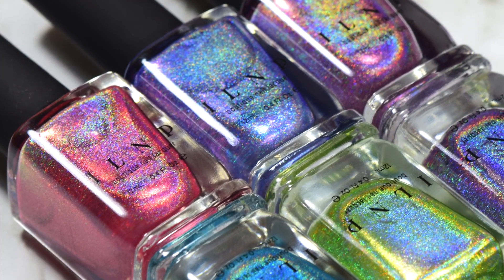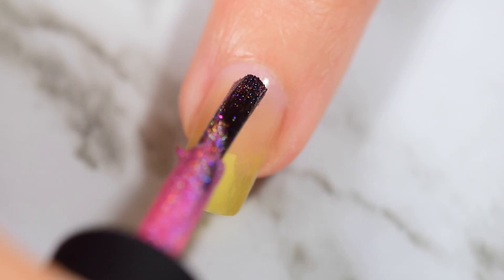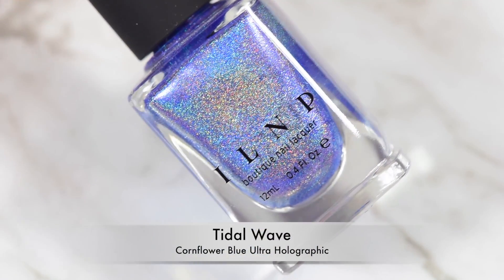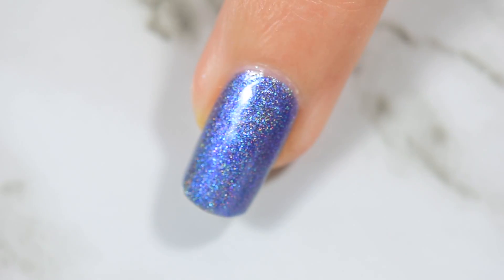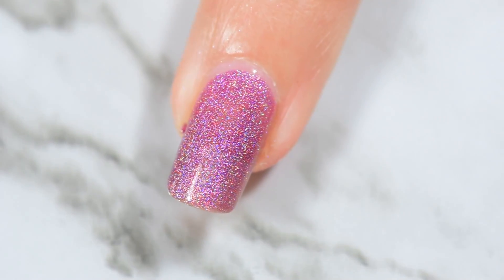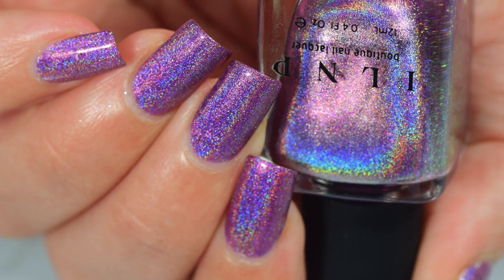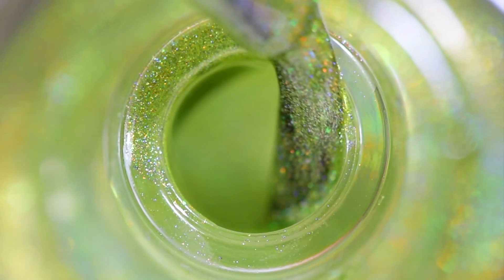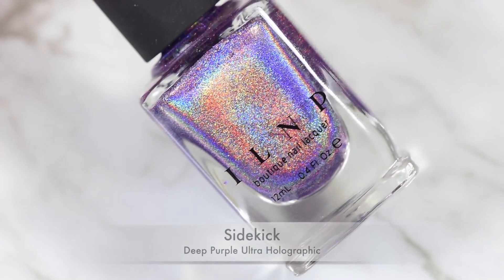Swatch This!: Summer 2018 Ultra Holographics (ILNP)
Today we're swatching the Summer 2018 Ultra Holographic Collection from ILNP a beautiful collection of six ultra holographics that are perfect additions to the ultra holographic line.

*PRODUCTS USED*

Get Your Shine On! Top Coat (Vapid Lacquer)

Notes some favorites change off and on as I find new things or change up stuff so check newer videos for an up to date list.

*TRICKS & TIPS*